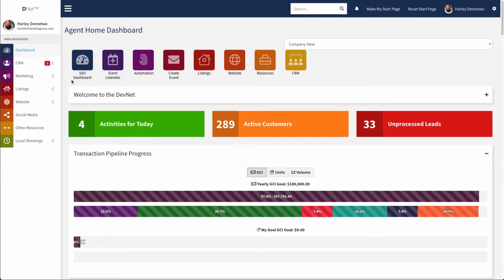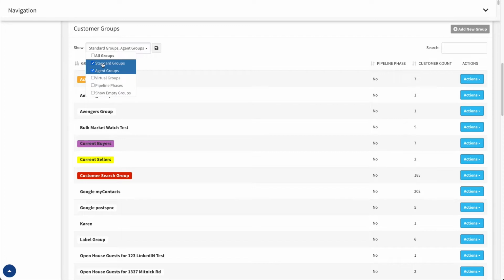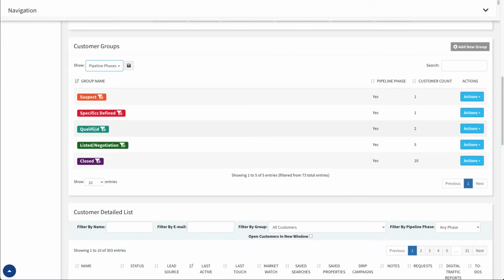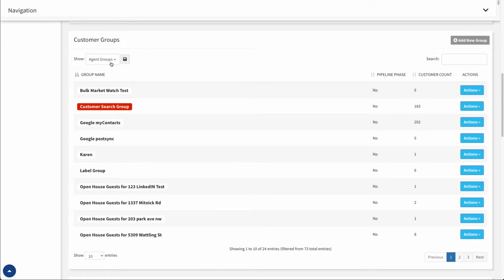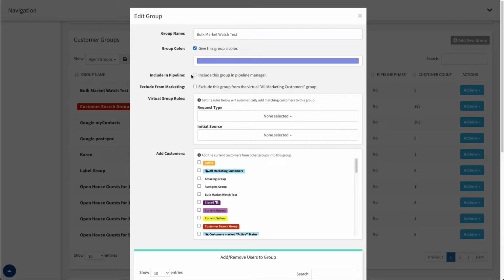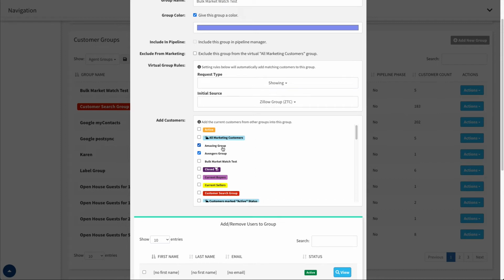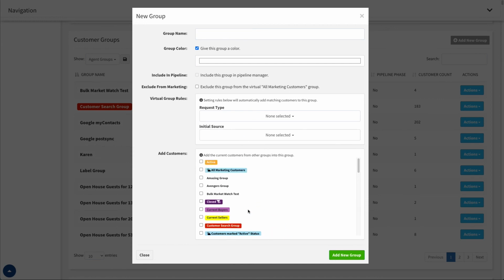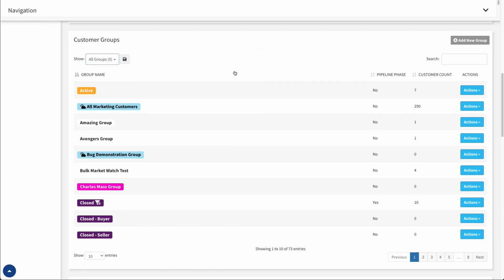Tech Tuesday - Customer Groups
In this episode of Tech Tuesday, Harley explains customer groups and how they help keep your clients organized.